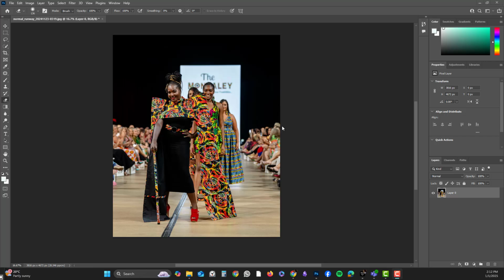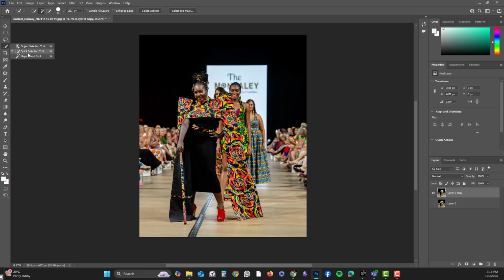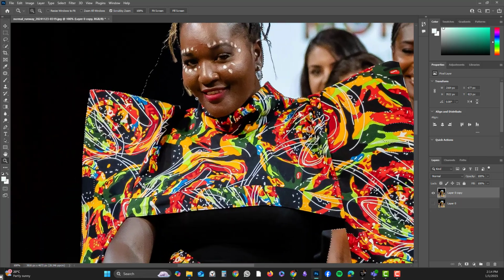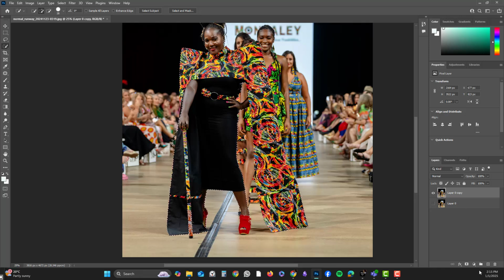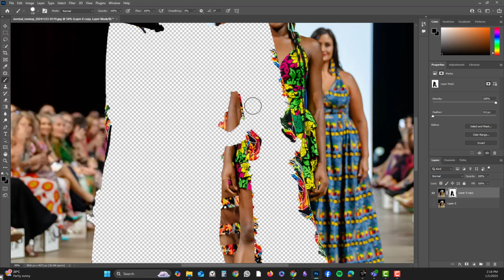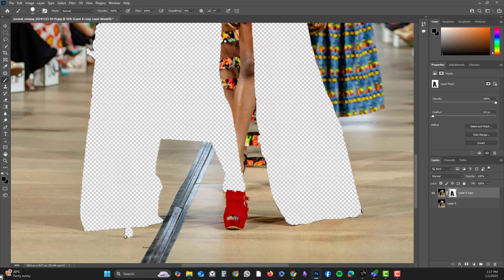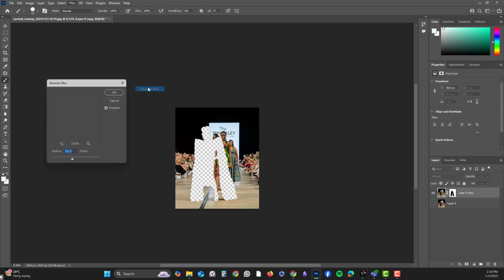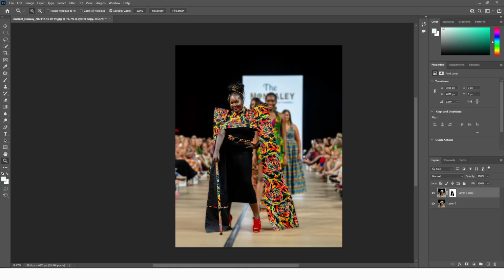How To Blur Background In Photoshop - Easy Fix For Beginners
In this tutorial, you will learn the quick strategy how to blur background image in photoshop without breaking the subject. Will be using selection tool, mask and gausian blur.  Need help?